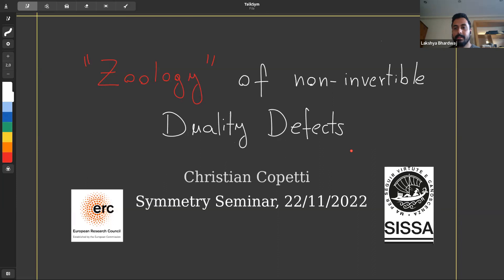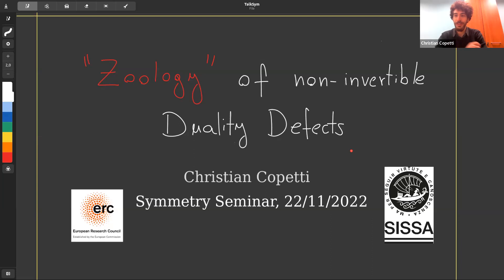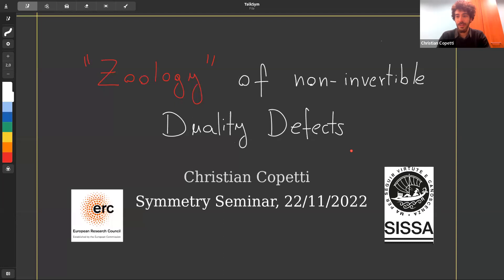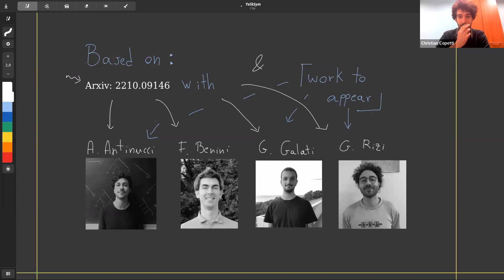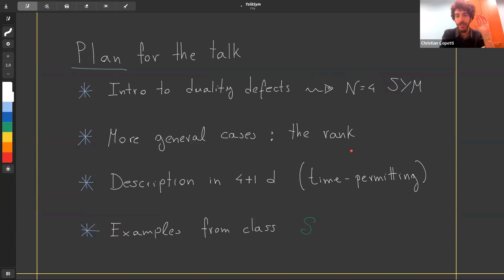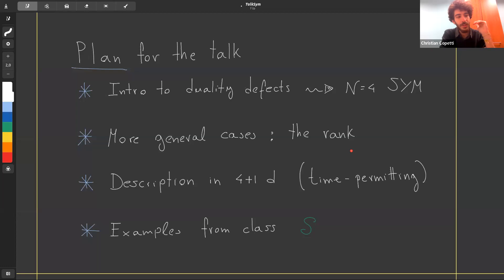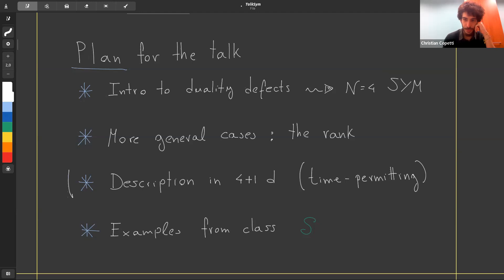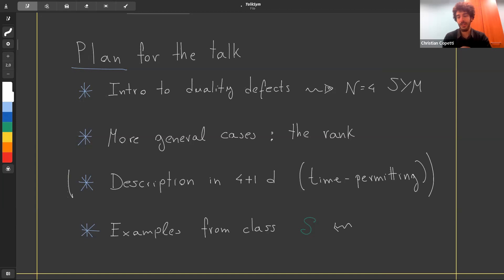Christian Copetti (SISSA): Zoology of duality defects: the view from class S.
Abstract: We review known constructions of non-invertible duality defects for general QFTs and explain their emergence in the context of theories of class S. This leads us to defining the of "rank" of a non-invertible symmetry. We explain to compute it and its impact the fusion algebra.

Based on upcoming work with A. Antinucci, G. Galati and G. Rizi.